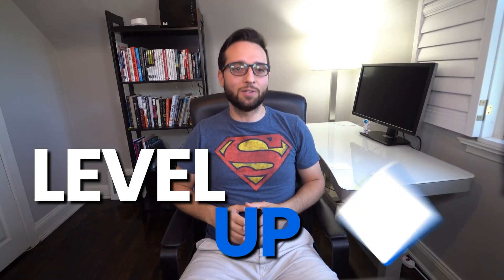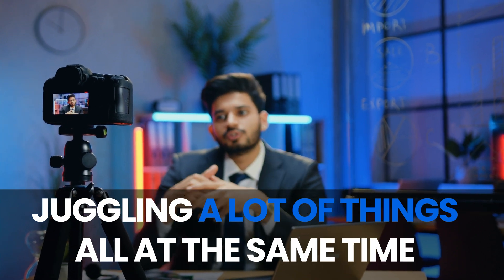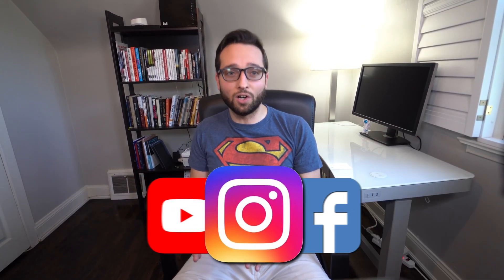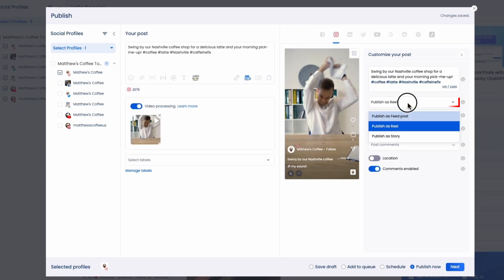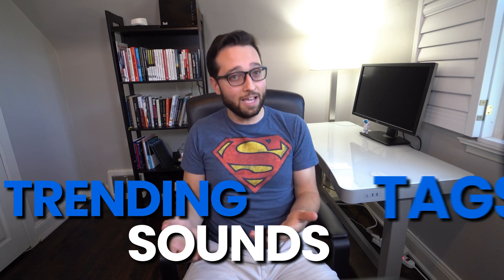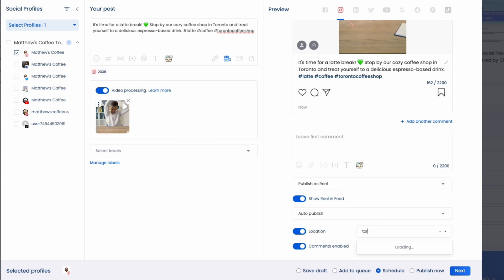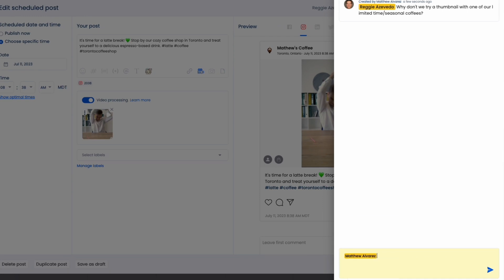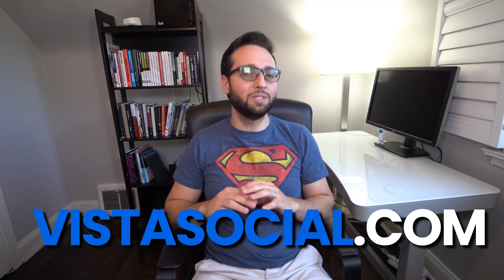Auto Posting to Instagram (Reels, Stories, Carousels)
Forget notifications or reminders - save time by scheduling your Instagram Reels, Stories and Carousels for Auto Post. Vista Social can help!